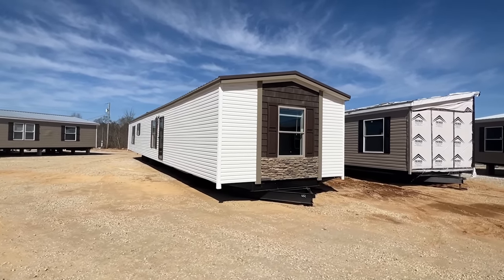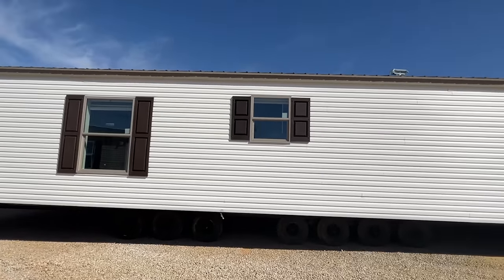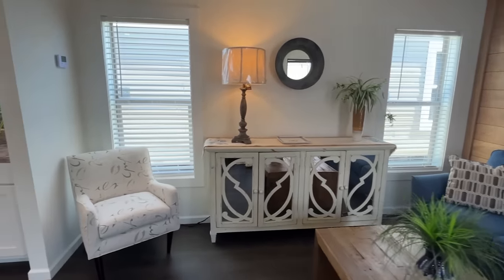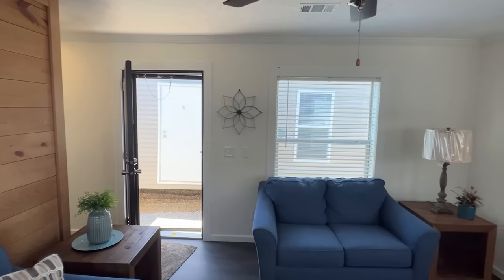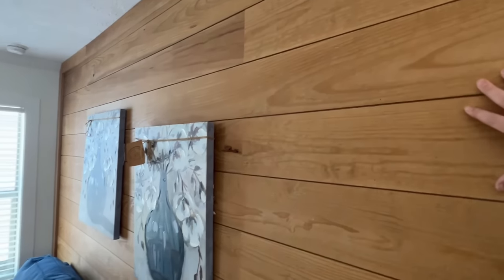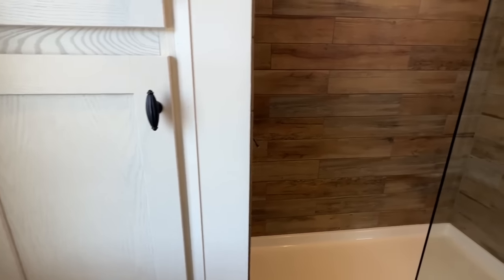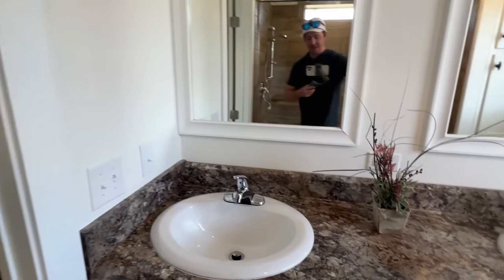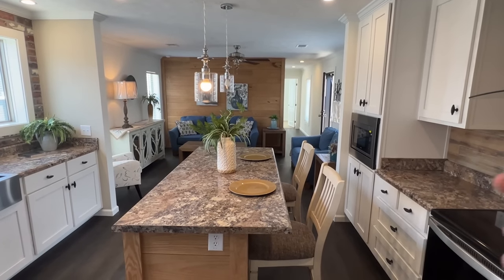WOW, the "APEX" of single wide mobile homes right HERE! Prefab House Tour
This new mobile home is one of the top in the industry! Stayed tuned I toured so many prefab homes and they will all be coming here on the channel! Hey friends, this is Chance with Chance's Home World and we have a single wide mobile home video tour video for you and it’s special because we also get to look at a custom ordered version of the same home.

This prefab house also has several different options and can be built as a 2 bedroom! The manufacturer for this house is Winston Homebuilders. The model for this home is the “Sipsey” This home has 3 bedrooms and 2 bathrooms and has roughly 1,140 total square foot. Let me know what you think about the video! I hope you enjoy this mobile home walk through video.